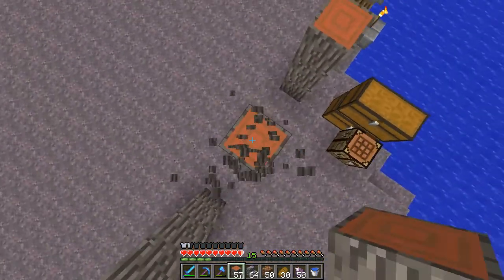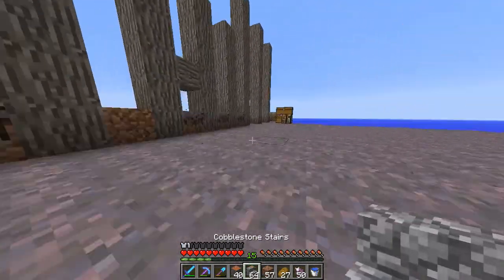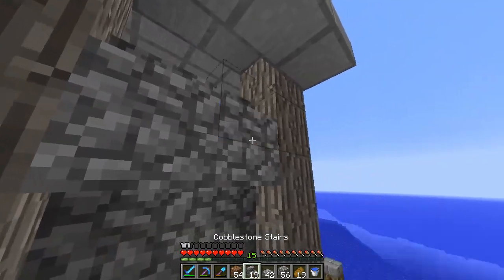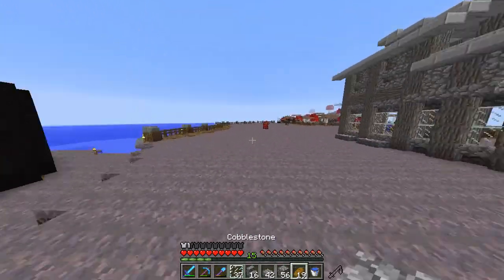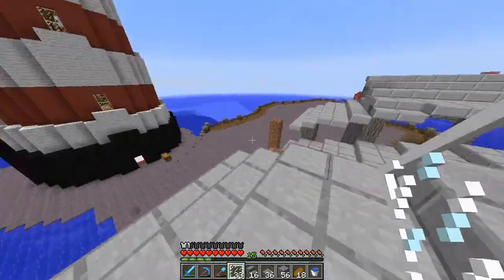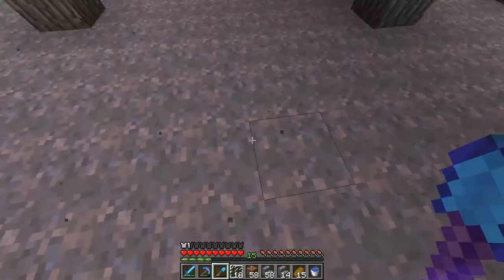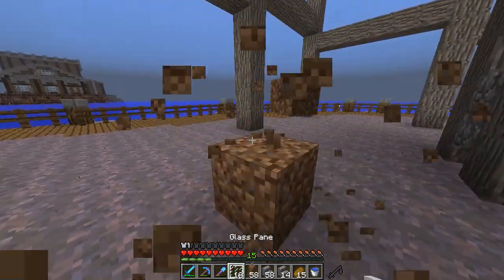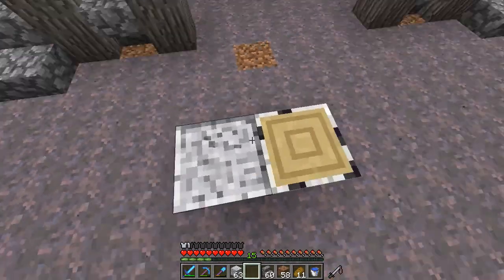BerlinCraft | Ep.45 | Ask Questions & Starting the Docks!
Hello everyone! Welcome to my single-player MineCraft series that is very egotistically named after myself! Follow along as we build and adventure our way through Minecraft!
Resource pack:
Vanilla!

Music used (In order):